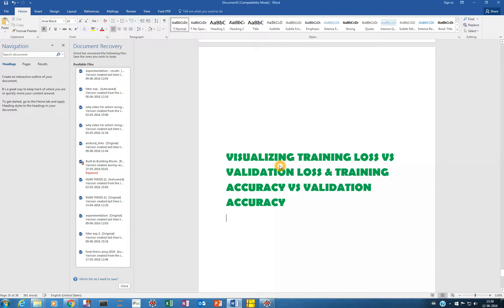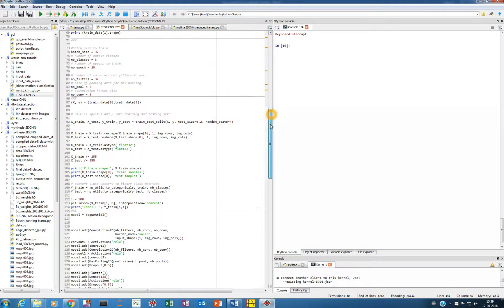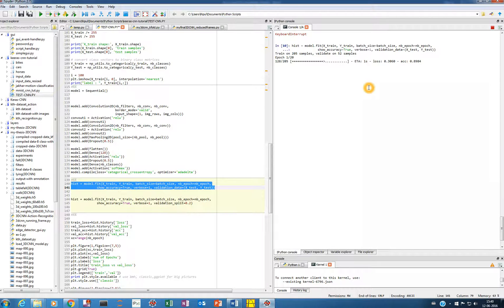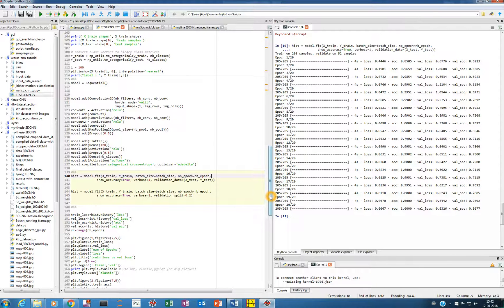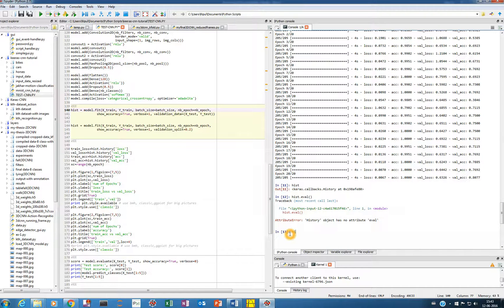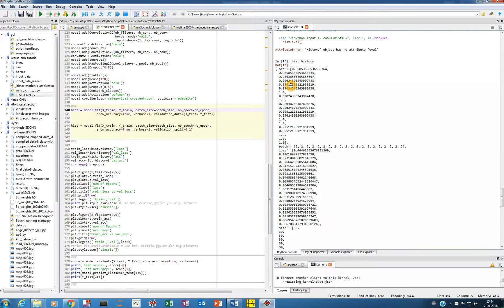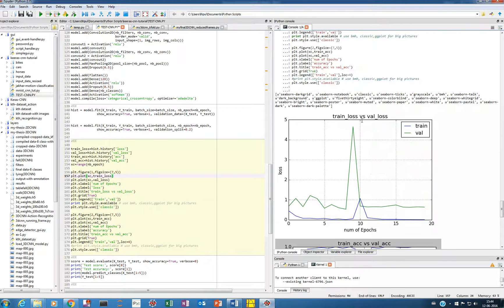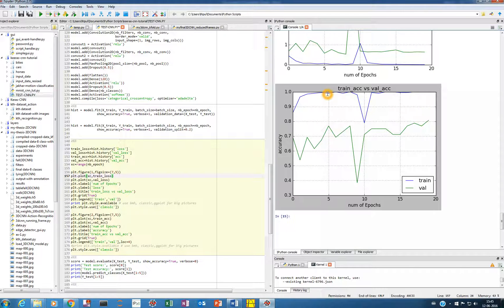Visualizing Loss & Accuracy Plot of Training & Validation data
This video shows how you can visualize the training loss vs validation loss & training accuracy vs validation accuracy for all epochs. Refer to the code